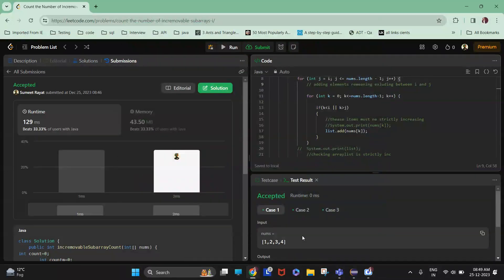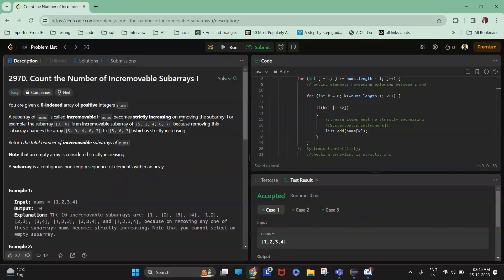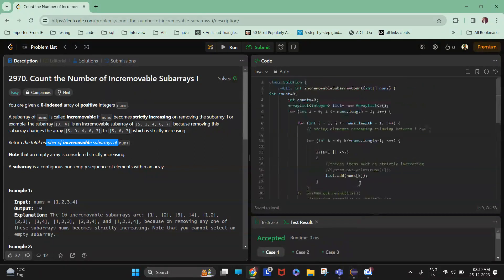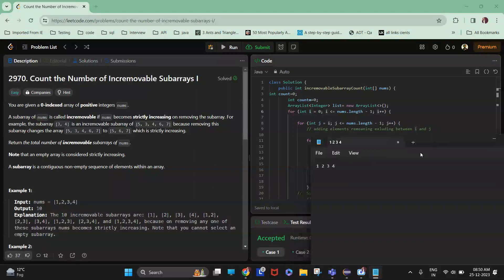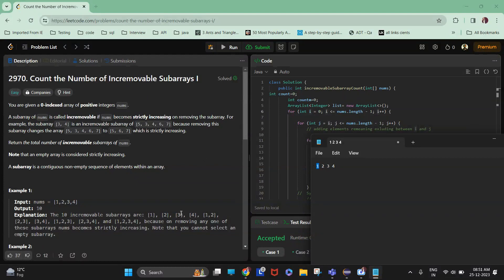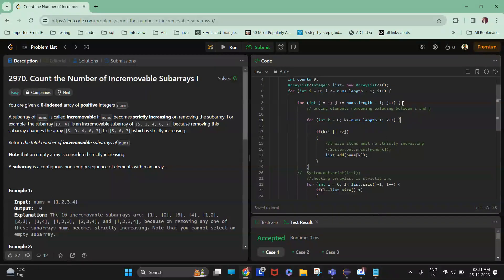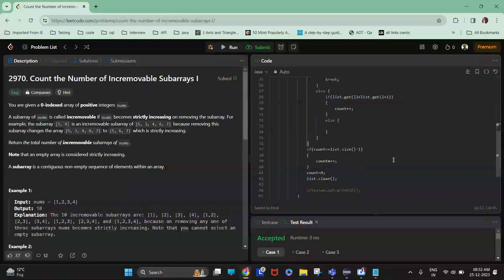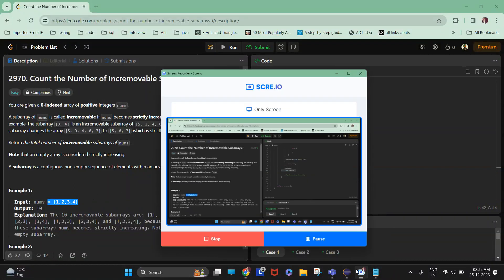2970. Count the Number of Incremovable Subarrays I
2970. Count the Number of Incremovable Subarrays I

You are given a 0-indexed array of positive integers nums.

A subarray of nums is called incremovable if nums becomes strictly increasing on removing the subarray. For example, the subarray [3, 4] is an incremovable subarray of [5, 3, 4, 6, 7] because removing this subarray changes the array [5, 3, 4, 6, 7] to [5, 6, 7] which is strictly increasing.

Return the total number of incremovable subarrays of nums.

Note that an empty array is considered strictly increasing.

A subarray is a contiguous non-empty sequence of elements within an array.

Example 1:

Input: nums = [1,2,3,4]
Output: 10
Explanation: The 10 incremovable subarrays are: [1], [2], [3], [4], [1,2], [2,3], [3,4], [1,2,3], [2,3,4], and [1,2,3,4], because on removing any one of these subarrays nums becomes strictly increasing. Note that you cannot select an empty subarray.